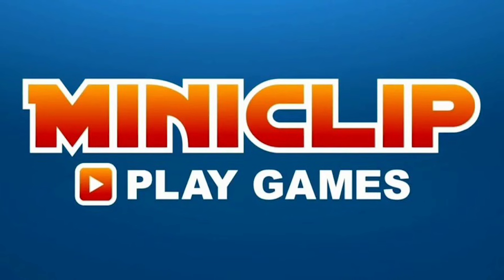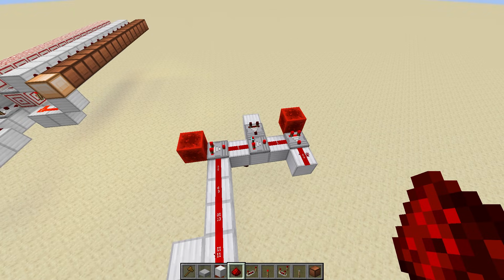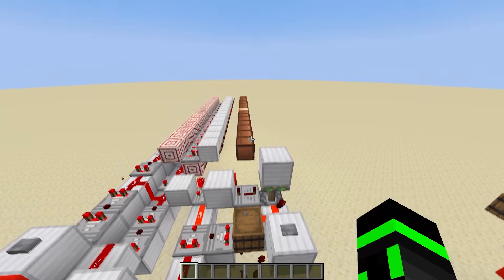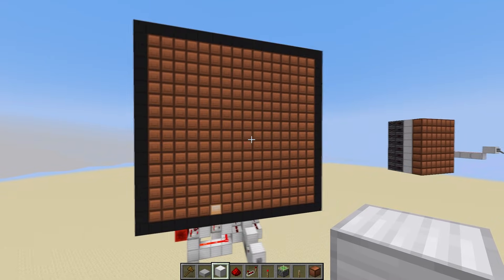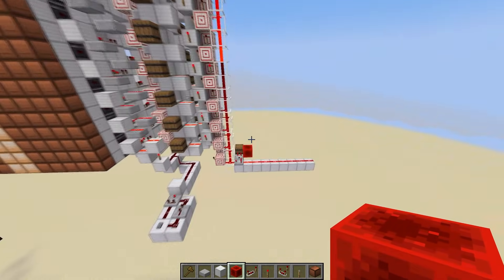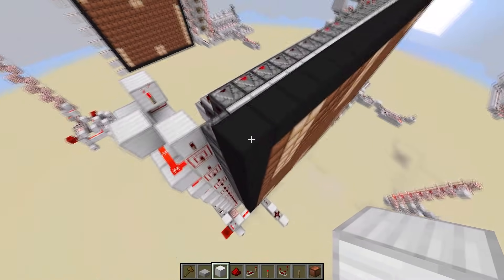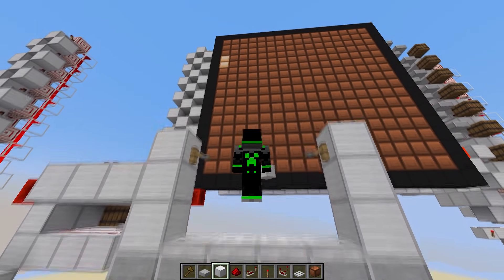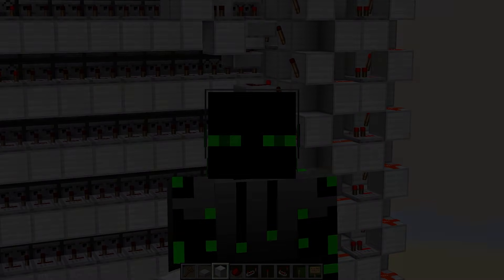I Made Flappy Bird with just Redstone!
Today I take you along with me as I make Flappy Bird with just redstone. I love sharing the engineering process with you guys, and hope you get something out of it!

Scoreboard made by @MaizumaGames
Vertical Redcoder made by @Sloimay

0:00 Introduction
0:44 The Bird
4:27 The Pipes
9:36 User Input
10:10 Collision Detection
10:57 Control Logic
12:59 Showcase